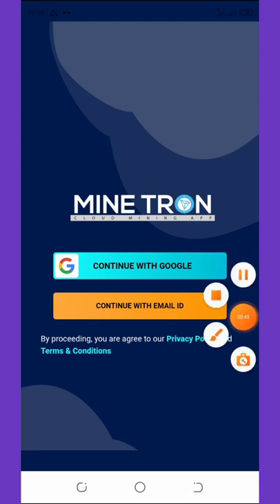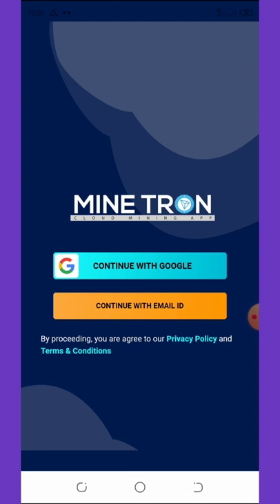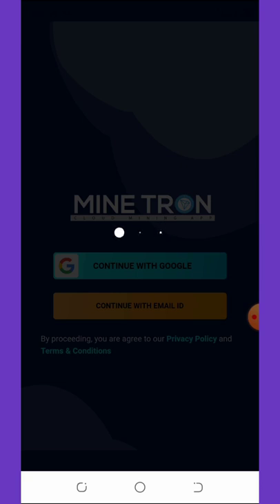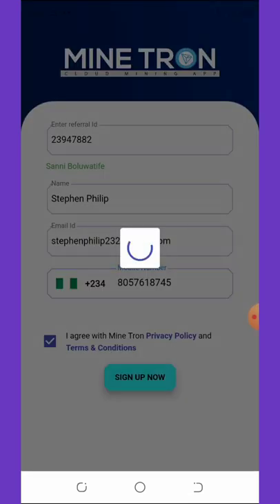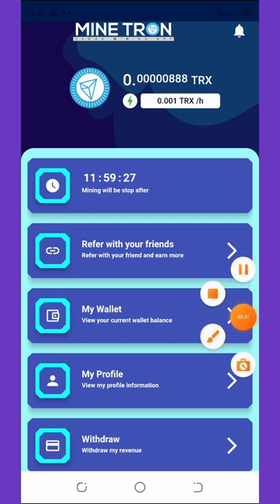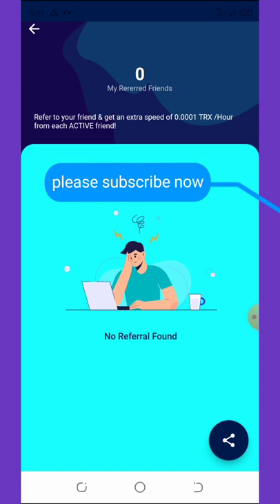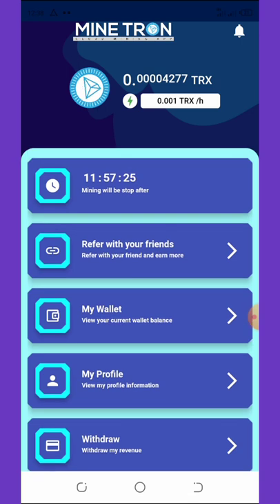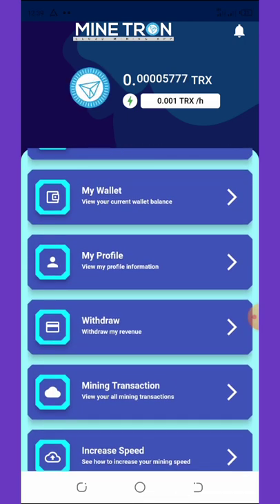Mine Unlimited Trx With Yout Phone | Withdraw To Trustwallet | Best Tron Mining App For Android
Join this new TRON MINING APP and get some free trx; dont miss!!

Site link 1: search for MINE TRON on play store